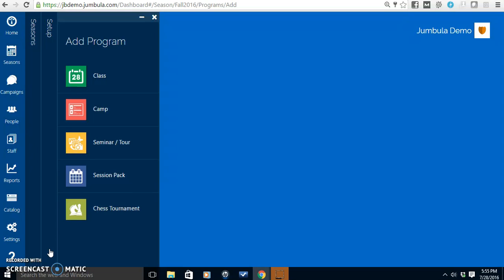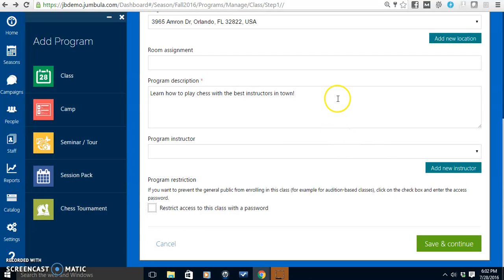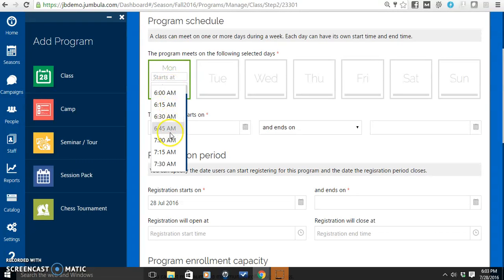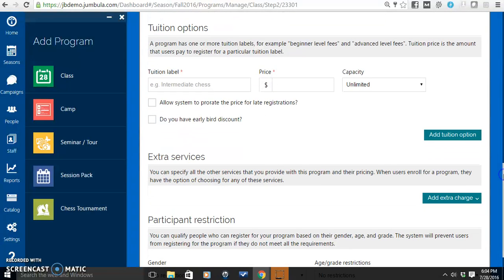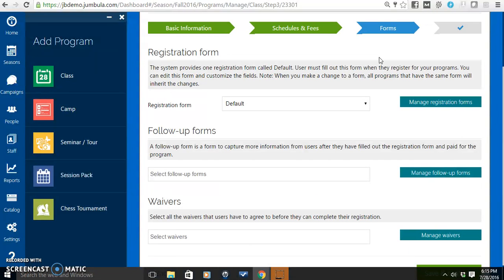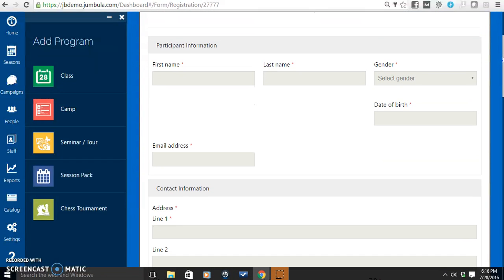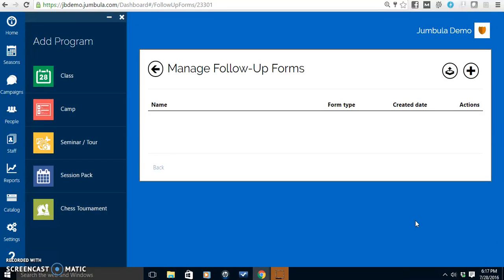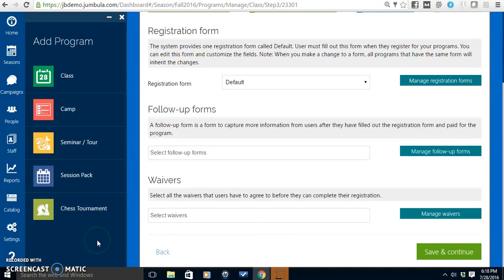Jumbula tutorial - Class Setup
Jumbula tuorial video:
Learn how to setup a class i